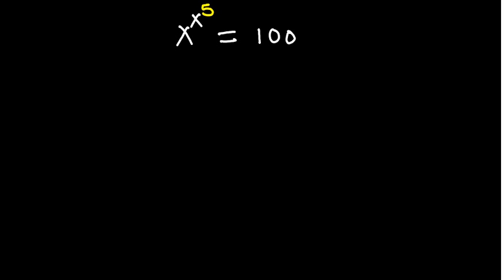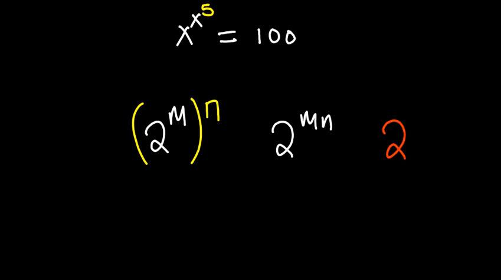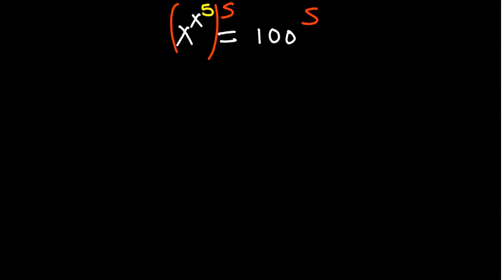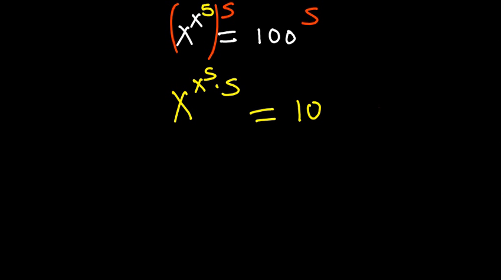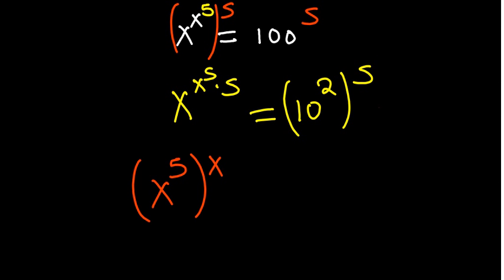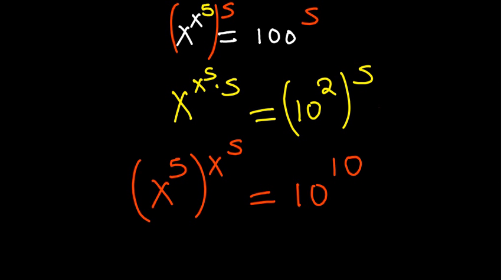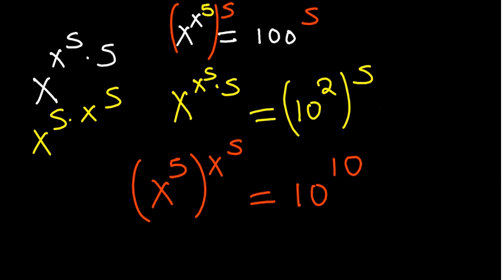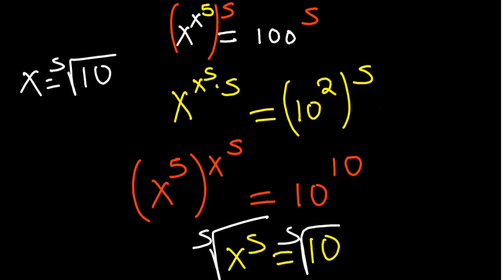Math Olympiad - x^x^5 = 100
In this video, we'll solve the equation x^x^5 = 100 - Math Olymnpiad. This is a challenging math problem that many students struggle with, so I hope this video can help.

Although this video is aimed at high school students and adults, anyone who wants to learn how to solve mathematical problems can benefit from it. If you're stuck on a math problem and want to find a solution, give this video a try! You might be surprised by how easy it is to solve.